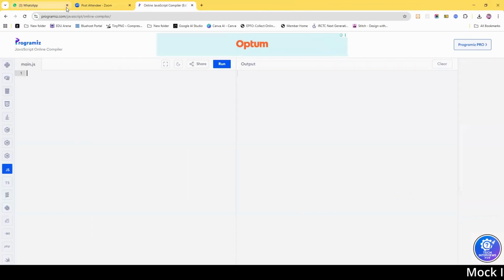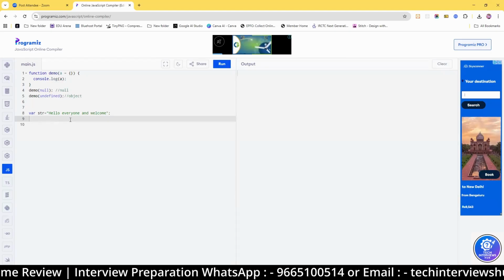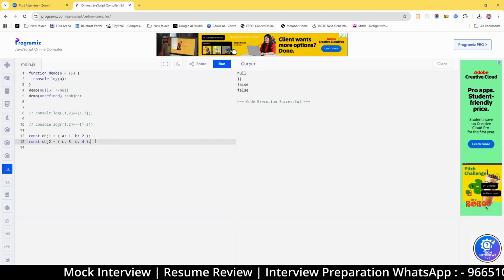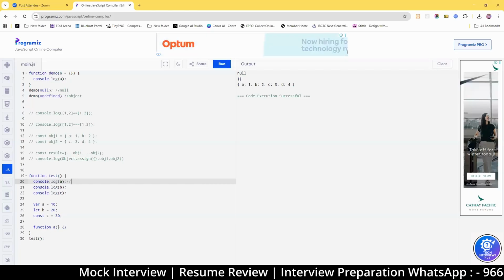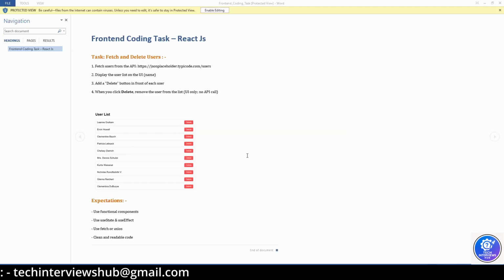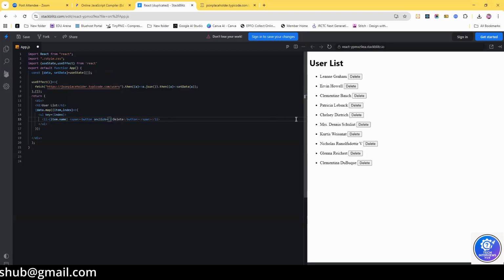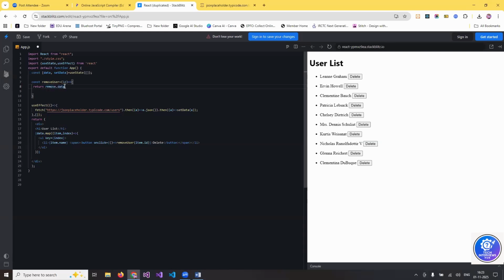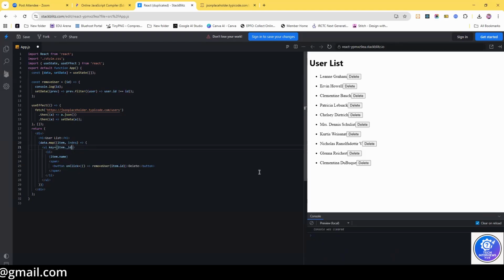Frontend Developer Interview - 04 | Rejected ❌️ | React & JavaScript Questions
❓ Struggling with React or JavaScript interview questions?
This interview covers real frontend interview questions, including React concepts, JavaScript tricky problems, output-based questions, HTML, CSS, and a real React machine coding round—just like actual interviews.

Whether you're a fresher, switching roles, or have a few years of experience — this video will guide you through the essential concepts needed for frontend interviews.

💡 About Me
I’m a Frontend Developer with 7+ years of experience in React, JavaScript and Web development.  I’ve taken multiple interviews, guided candidates, and helping many land their first job or switch careers.

Need Help with Interview Preparation?

If you need mock interview sessions, resume review, or interview preparation guidance,